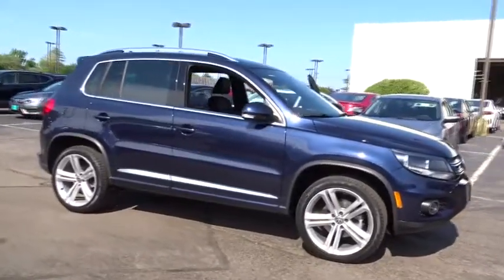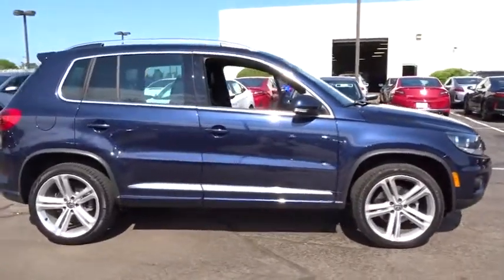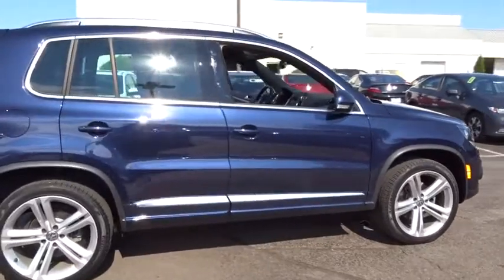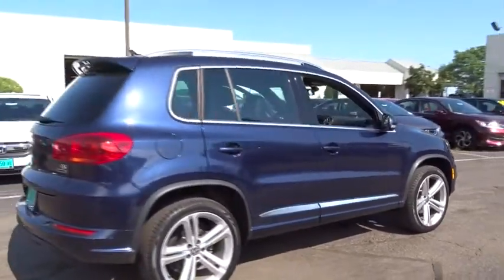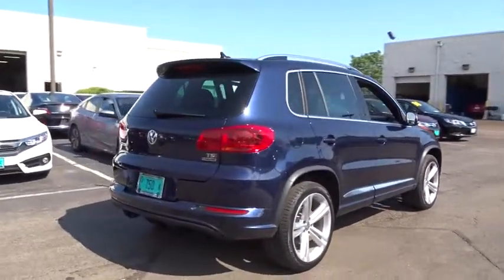2016 Volkswagen Tiguan Schaumburg, Arlington Heights, Hoffman Estates, Des Plaines, Palatine, IL 846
Schaumburg Honda
750 E Golf Rd

Recent Arrival! CARFAX One-Owner. 2016 Volkswagen AWD Tiguan R-Line 4Motion Blue 6-Speed Automatic with Tiptronic Clean CARFAX. Odometer is 3492 miles below market average!